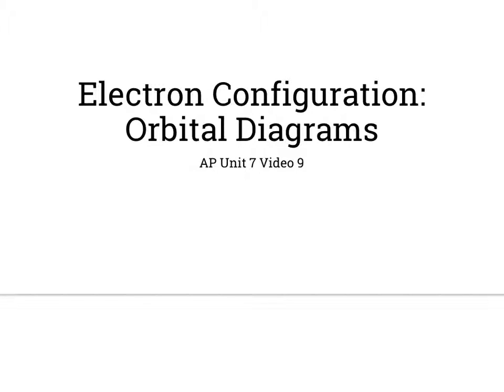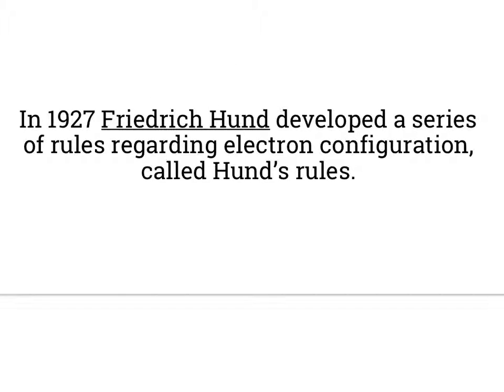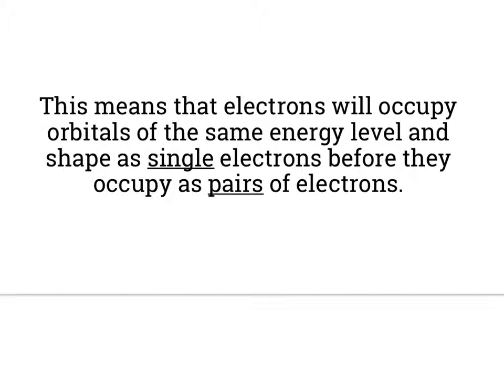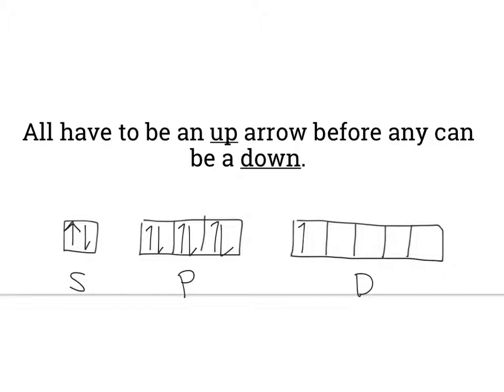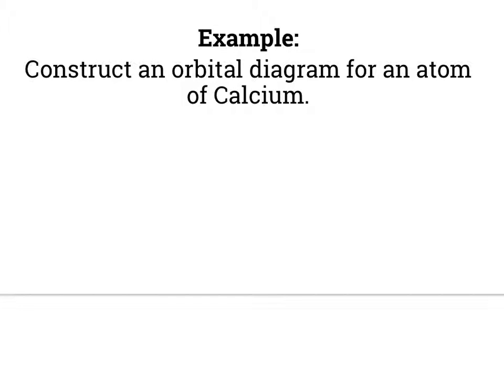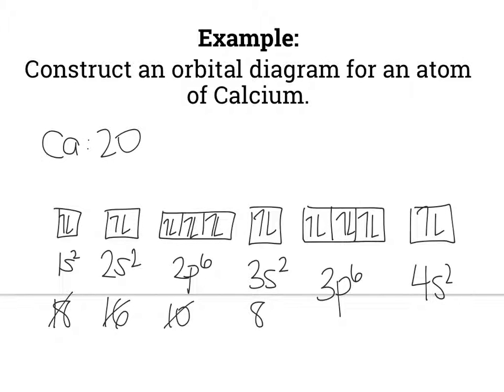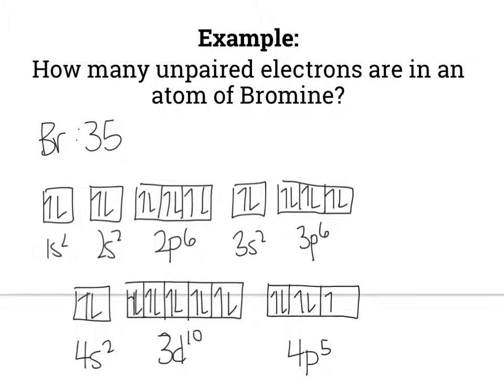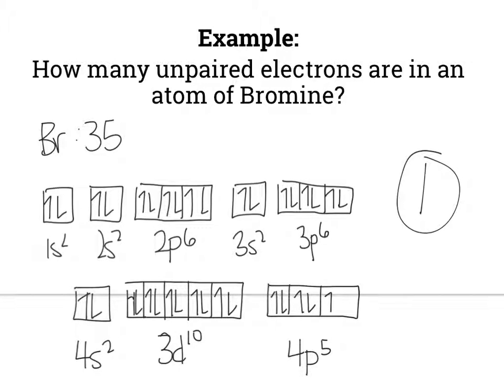EC: a Orbital Diagrams